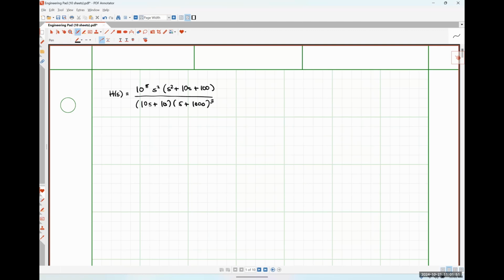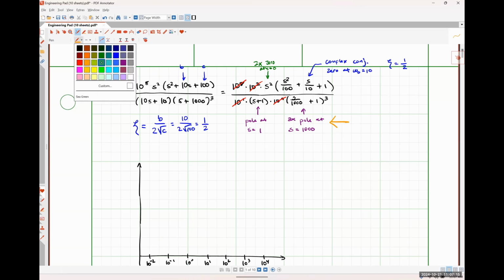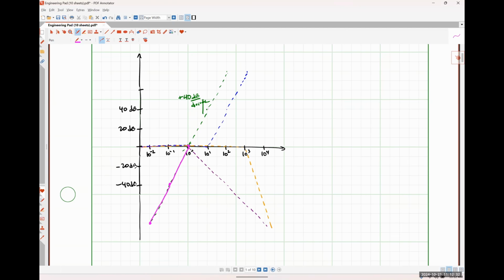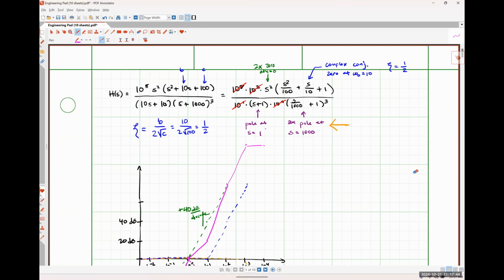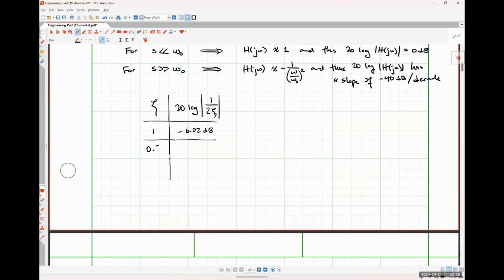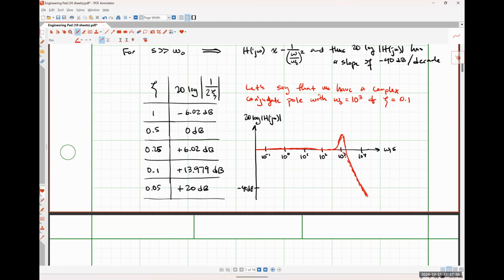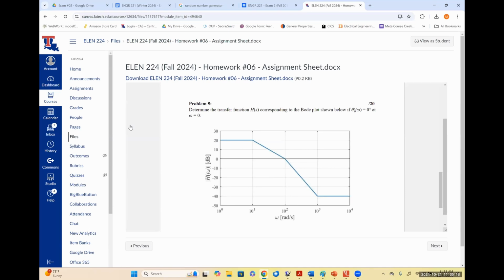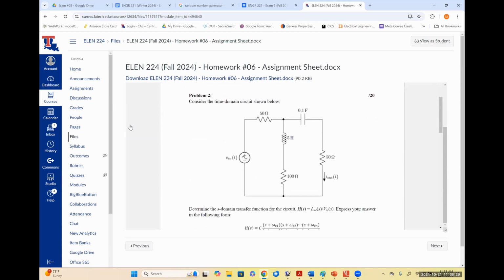ELEN 224 (Fall 2024) - Class Meeting #20 - 10/21/2024